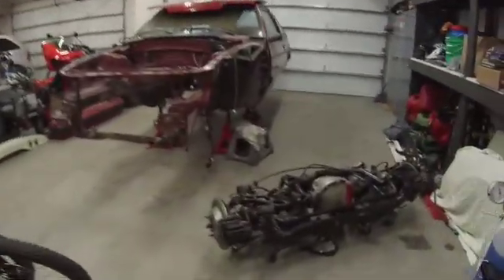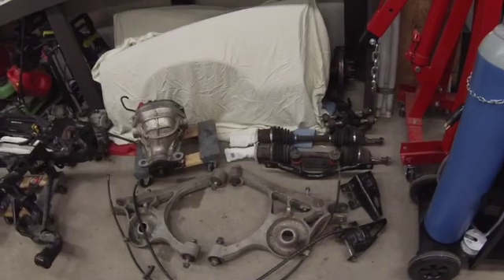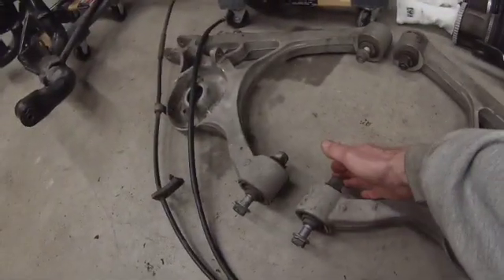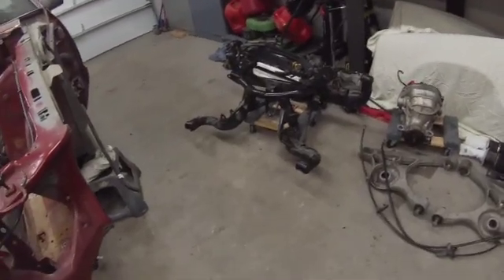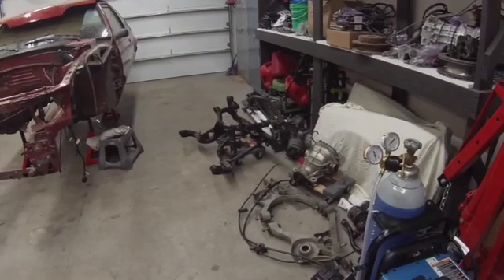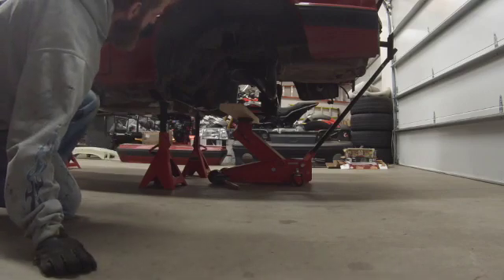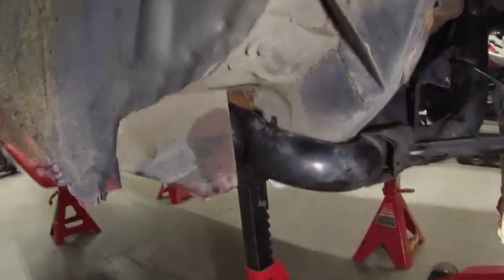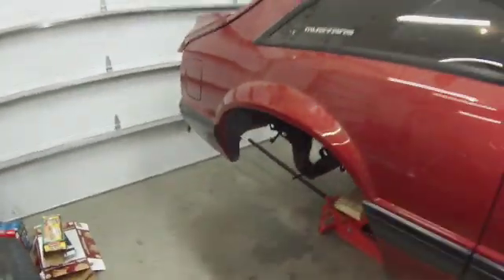Puzzle Fox Ph 1, Ep 08 IRS Dismantled!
Tear-down of the IRS rear and trial fitting the IRS sub-frame.